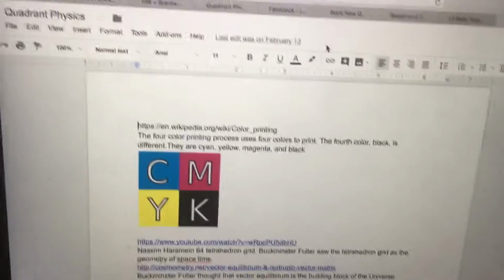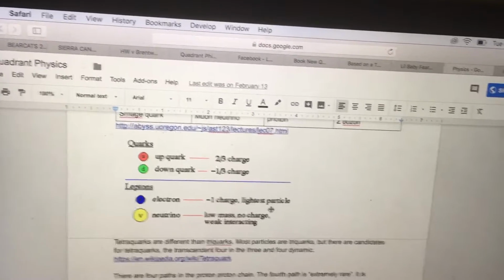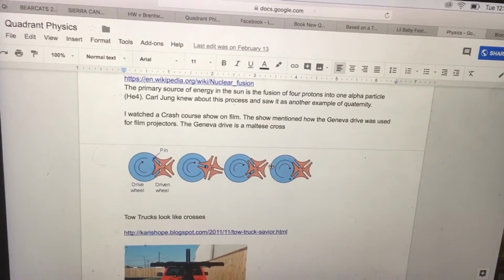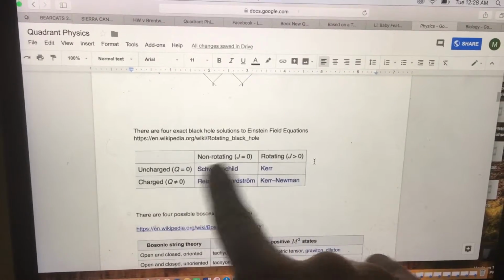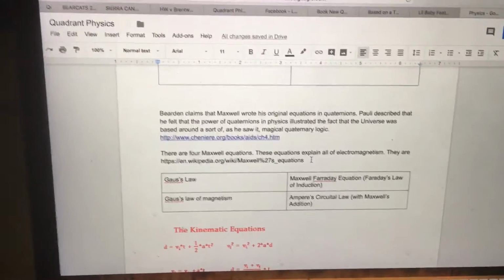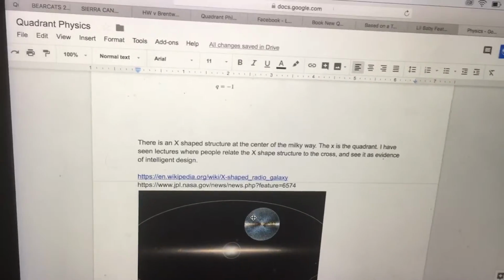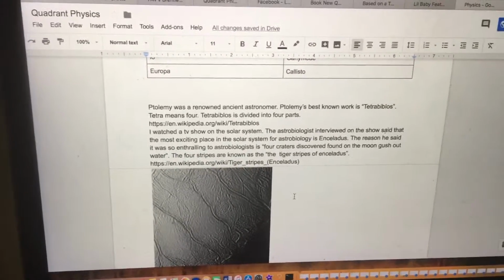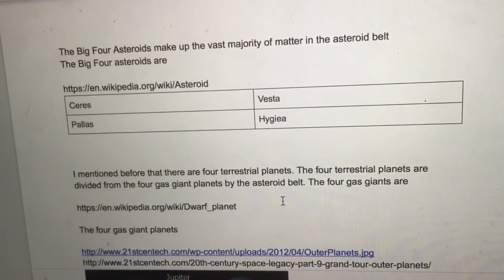August 7, 2018